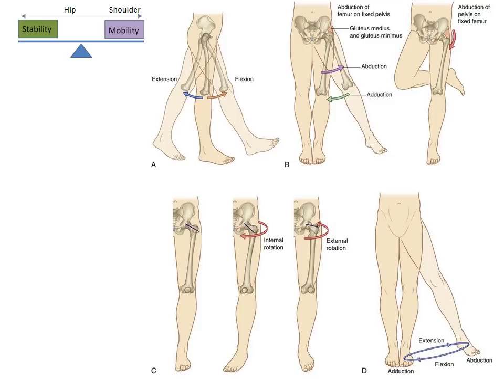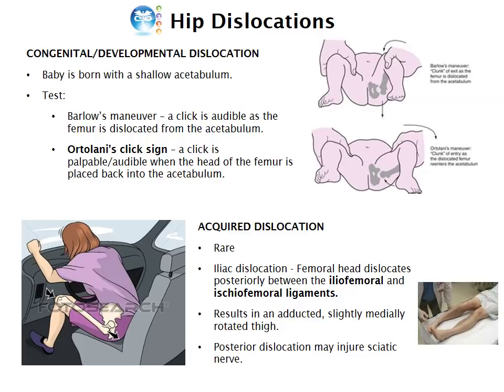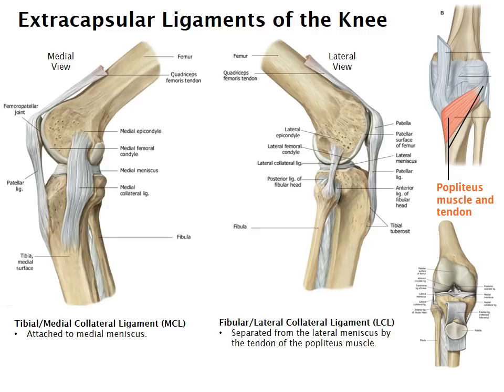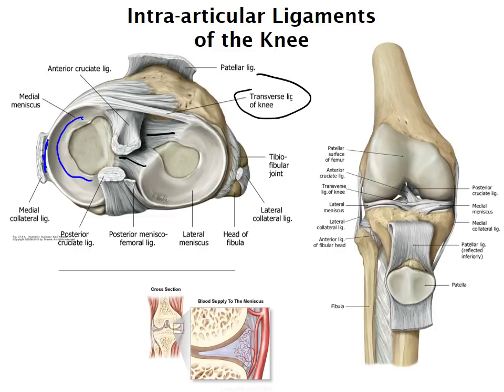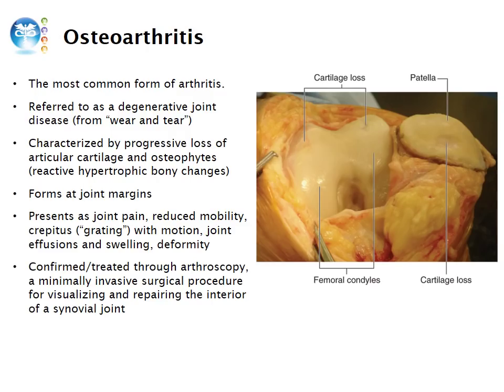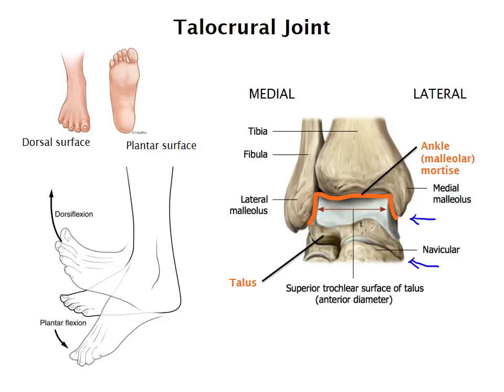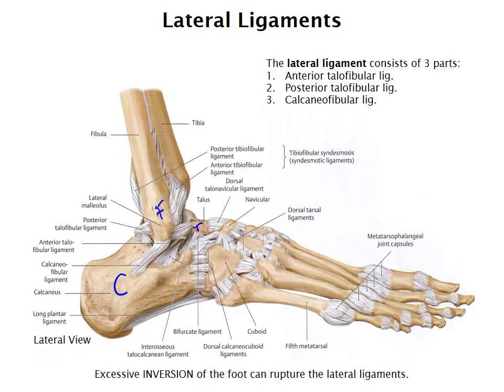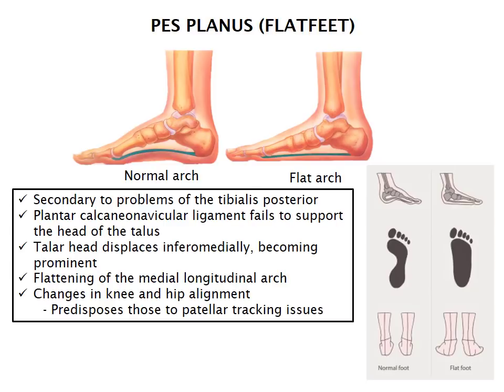Rush LL 1 Joints of the Lower Limb NOTES CF